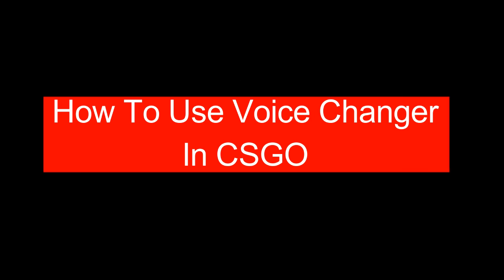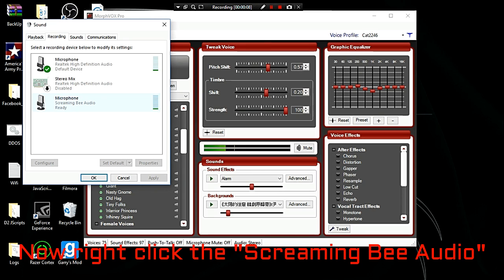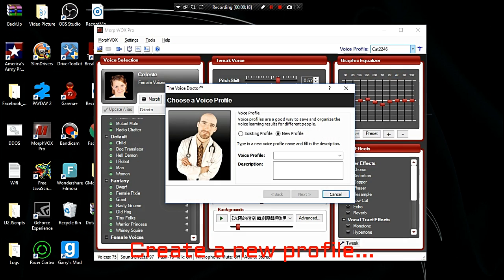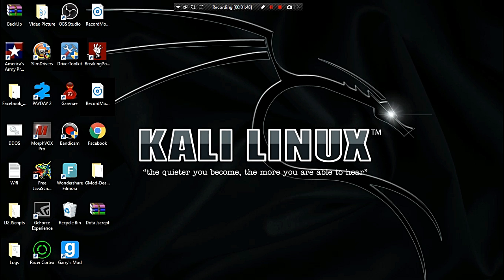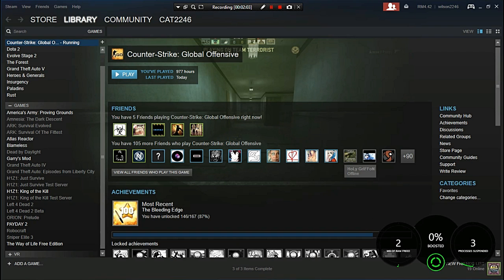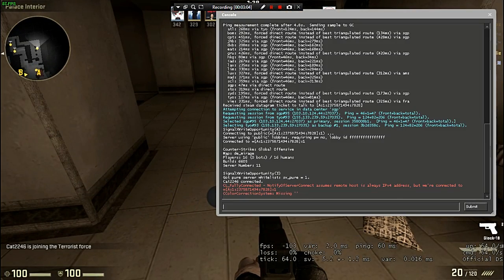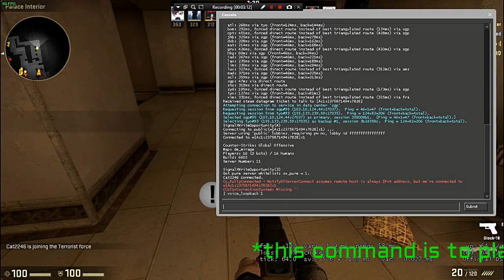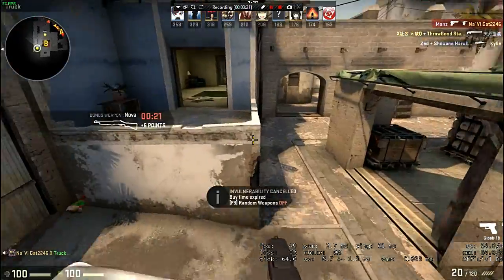CS:GO Voice Changer Tutorial (MorphVOX PRO)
[How to fix MorphVox not working!]
First make sure that, when you press [Listen] you cant hear your own sound right???
Now, in your MorphVOX Pro, on the top left coner click [MorphVOX], After that,  [Preference], then click Device Setting, in Device Setting, change your [Microphone] to your default microphone, for my case, mine is (Realtek High Definition Audio ) Hope this will help!

This video is to show how to use Voice Changer Properly in CS-GO, in the past, I meet so many players that didnt know how to adjust their Voice Changer and their voice is extreamly LOUD! So, I make this video for those who dosent know how to use Voice Changer :D
1] Make Sure you run Voice Doctor
2] type *voice_loopback 1* in console so that you can hear your                            playback.
3] voice might be delay while using Voice Changer, make sure you hold your mic for 3second after you talk.
4] Adjust your Volume if you found that it is too HIGH
5] You Wont get VAC BAN for using Voice Changer in CSGO -.- If you get ban, maybe you get many report cause your Voice is really terrible :D
You Can buy this Voice Changer On "Steam"